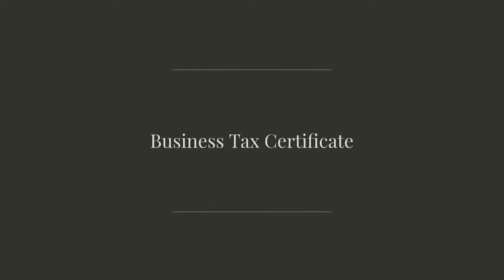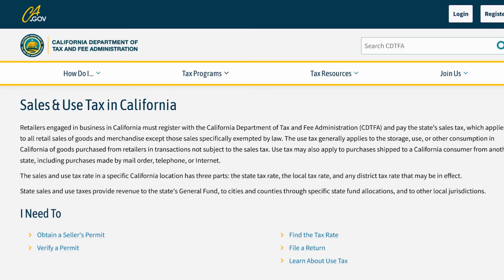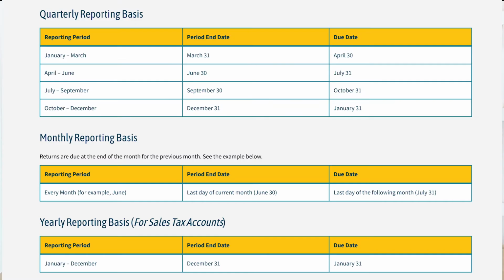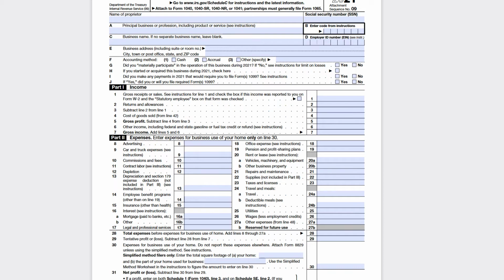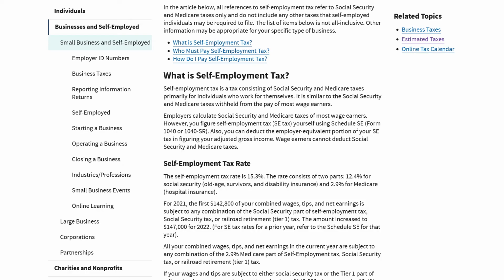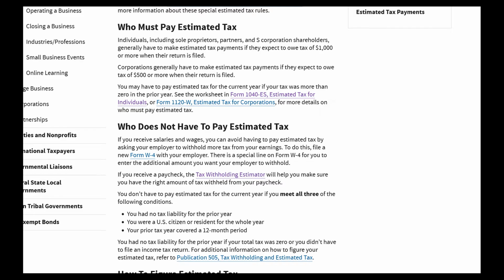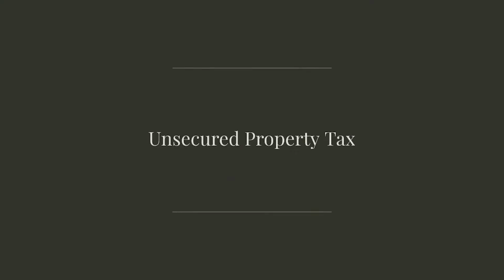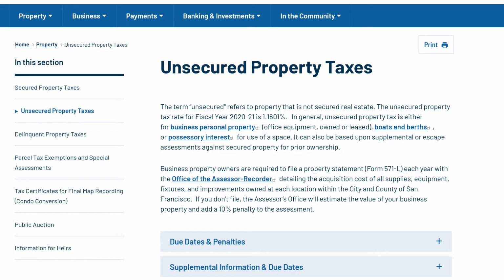California Small Business Taxes 101 - California Self Employed Sole Proprietor and LLC Taxes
California small business owners must know all forms of taxes they must pay in order to be self employed and operate a business legally.  Here is your no BS explanation of the six types of taxes you could expect to pay - including unsecured property tax, business tax certificate, sales tax, income tax, LLC tax, and self employment tax. Please note I am not a CPA nor a tax professional - please contact your CPA to ensure you are filing all necessary taxes.

0:00 Intro
0:10 Business Tax Certificate
0:40 Sales tax
1:36 Income taxes
2:04 Self Employment tax
2:37 Estimated taxes
3:27 Unsecured property taxes
4:01 WHOOPS I made this mistake in my business
4:36 LLC Tax

⭐️YouTube 30 Day Kickstarter Program – Kickstart your YouTube channel with this super-charged 30 day program with daily plans, tutorials and tools to approach your YouTube channel as a profitable business